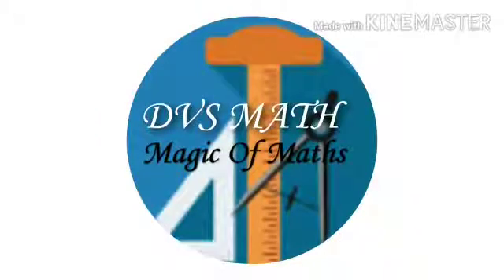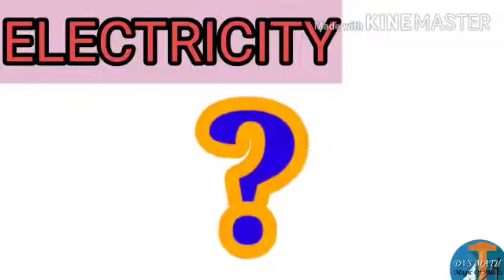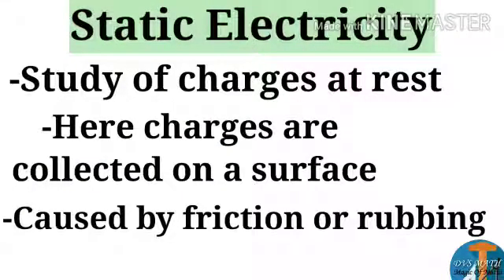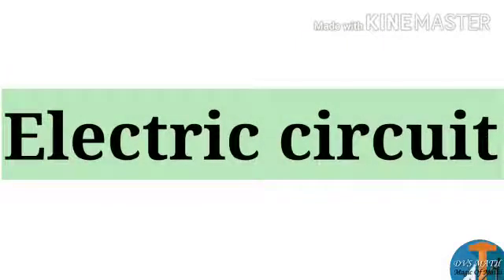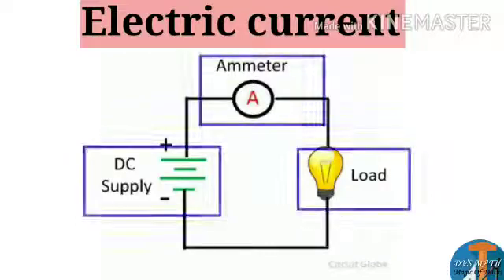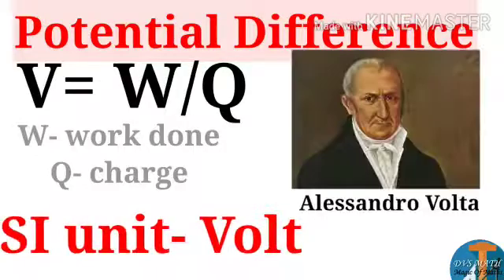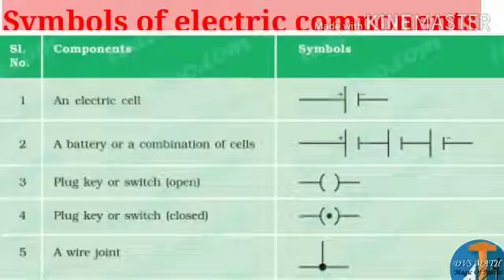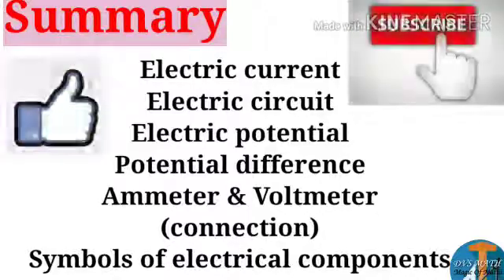CLASS 10 |PHYSICS| ELECTRICITY| Introduction Electric current |potential difference | CBSE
Physics Introduction to Electricity, Electric current, Electric potential, Potential difference| Electrical symbols...